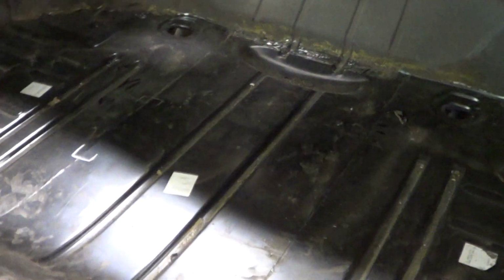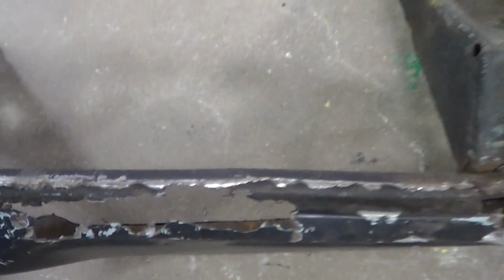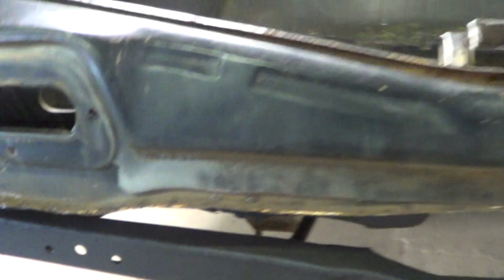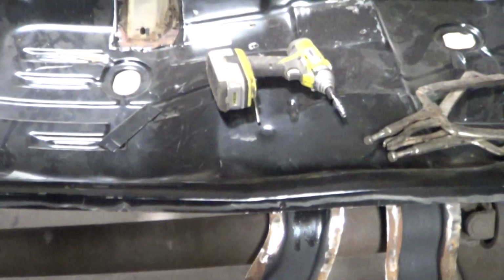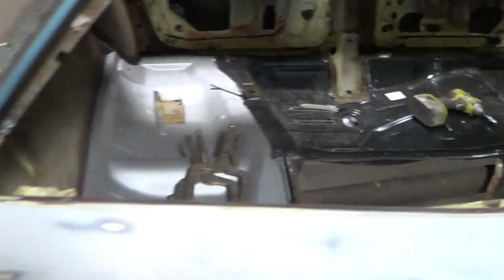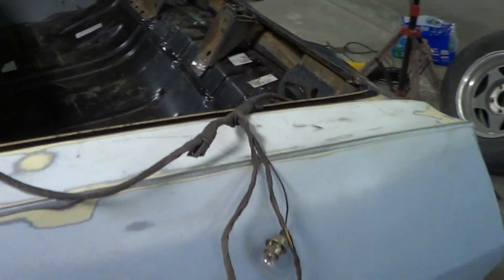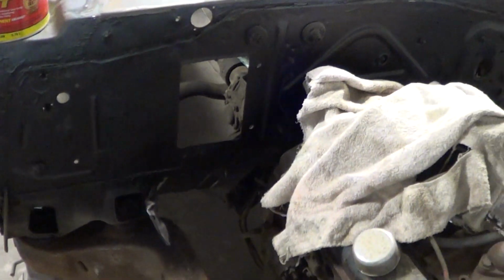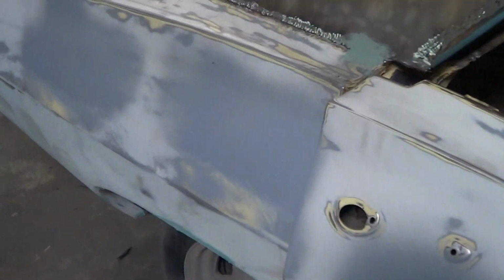Cassie Crow's Supernatural Impala "The Cajun Queen" Update 3-16-18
Will these floors ever get done?